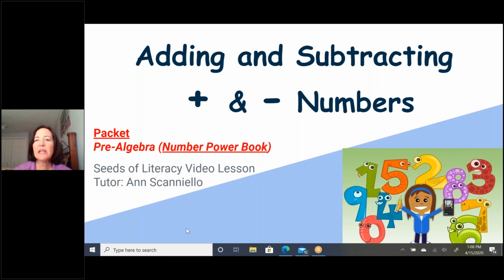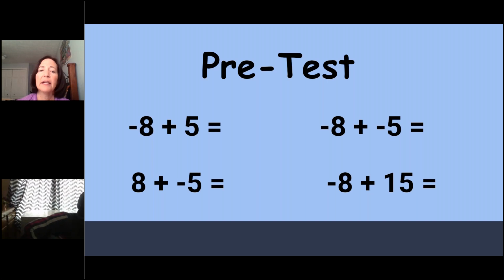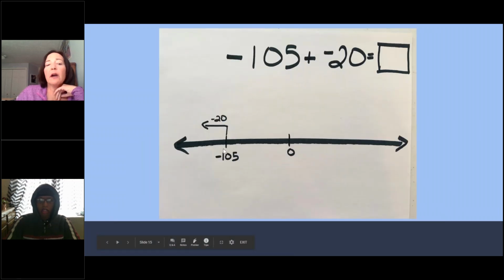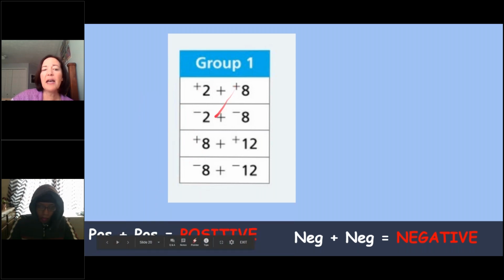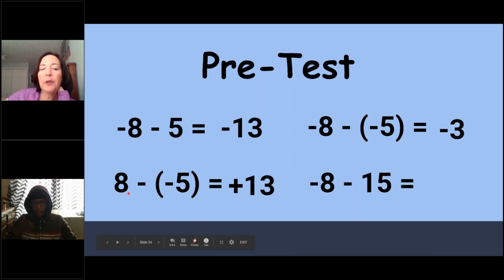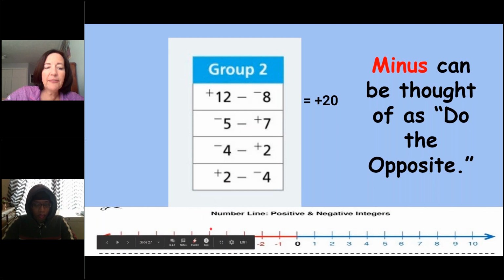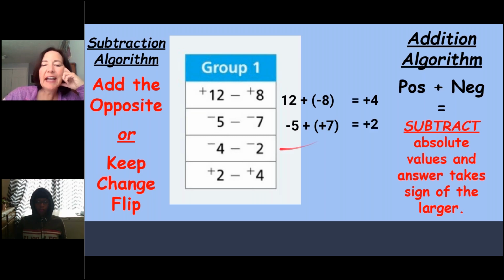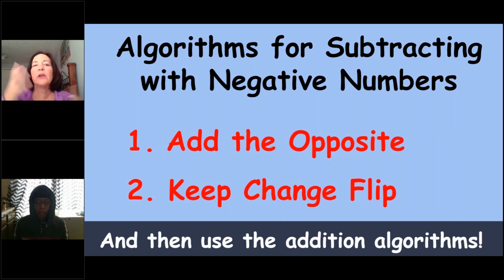Lesson | Adding and Subtracting Positive & Negative Numbers